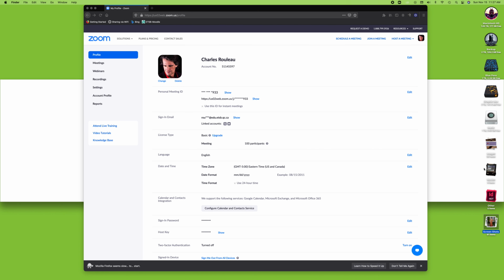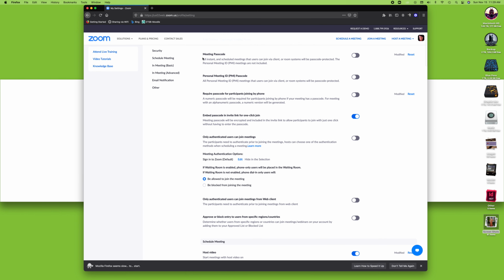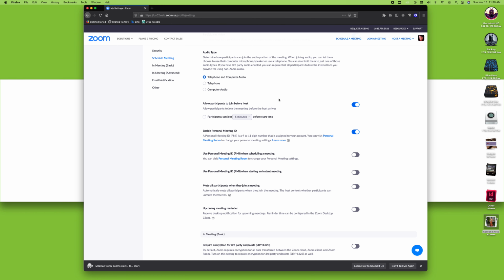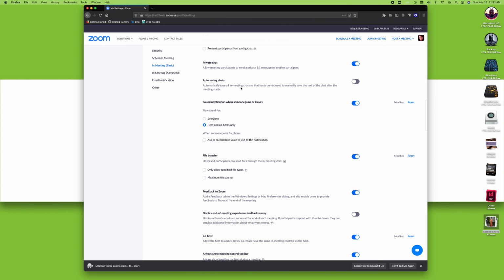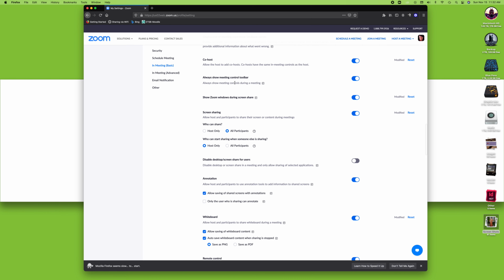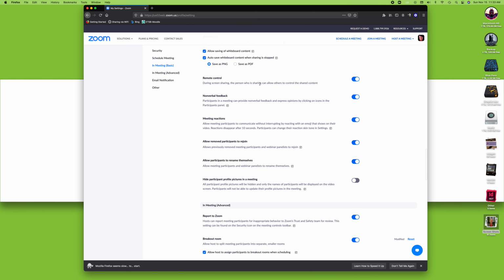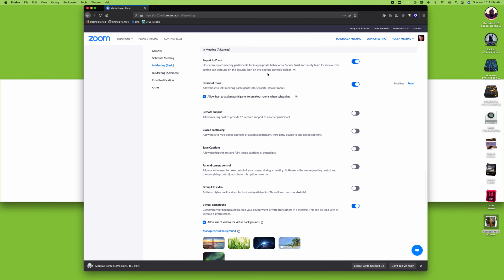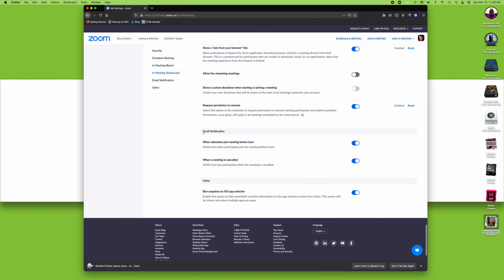Module 7 - Zoom Advanced - Settings - Part 2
Module 7 -  Zoom Advanced

Settings - Part 2